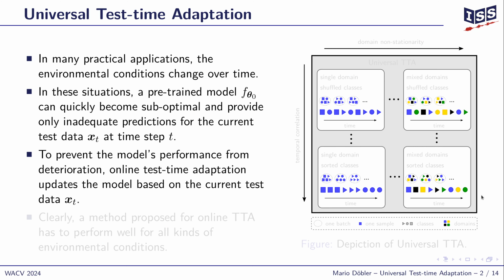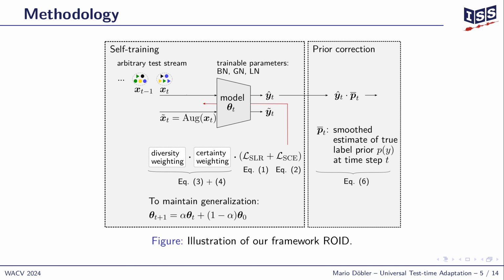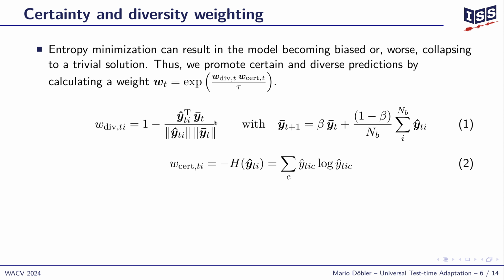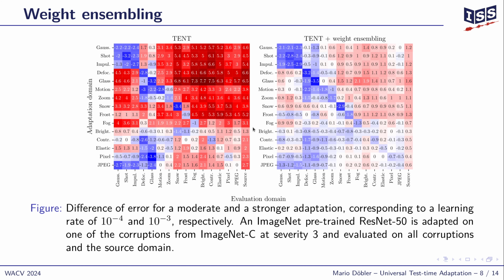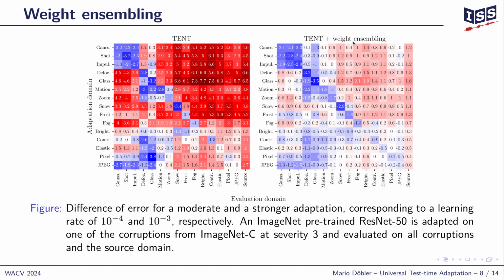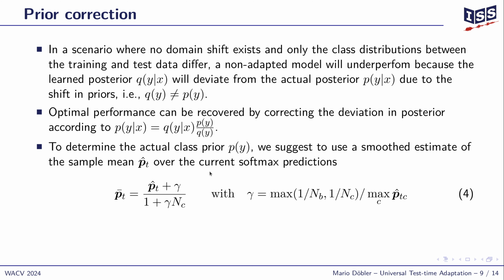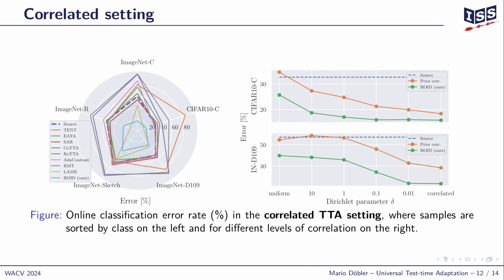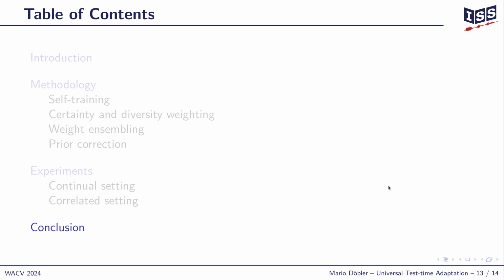Universal Test-Time Adaptation Through Weight Ensembling, Diversity Weighting, and Prior Correction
Authors: Robert A. Marsden; Mario Döbler; Bin Yang
Description: Since distribution shifts are likely to occur during test-time and can drastically decrease the model's performance, online test-time adaptation (TTA) continues to update the model after deployment, leveraging the current test data. Clearly, a method proposed for online TTA has to perform well for all kinds of environmental conditions. By introducing the variable factors domain non-stationarity and temporal correlation, we first unfold all practically relevant settings and define the entity as universal TTA. We want to highlight that this is the first work that covers such a broad spectrum, which is indispensable for the use in practice. To tackle the problem of universal TTA, we identify and highlight several challenges a self-training based method has to deal with: 1) model bias and the occurrence of trivial solutions when performing entropy minimization on varying sequence lengths with and without multiple domain shifts, 2) loss of generalization which exacerbates the adaptation to multiple domain shifts and the occurrence of catastrophic forgetting, and 3) performance degradation due to shifts in class prior. To prevent the model from becoming biased, we leverage a dataset and model-agnostic certainty and diversity weighting. In order to maintain generalization and prevent catastrophic forgetting, we propose to continually weight-average the source and adapted model. To compensate for disparities in the class prior during test-time, we propose an adaptive prior correction scheme that reweights the model's predictions. We evaluate our approach, named ROID, on a wide range of settings, datasets, and models, setting new standards in the field of universal TTA.